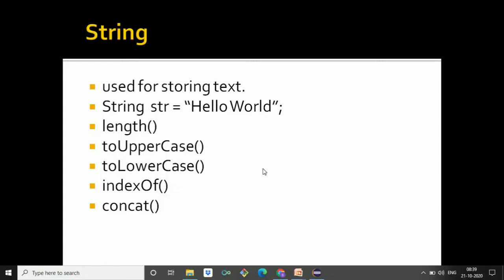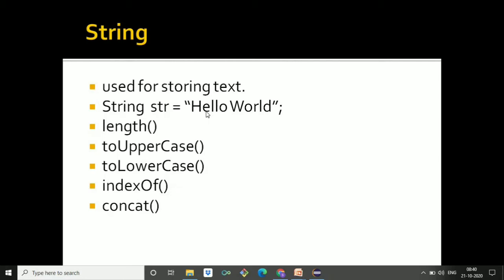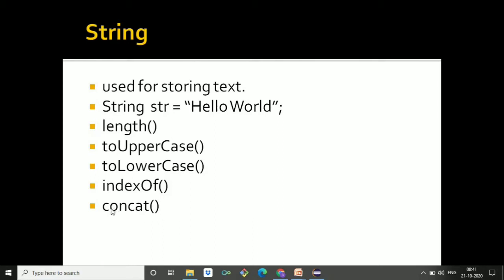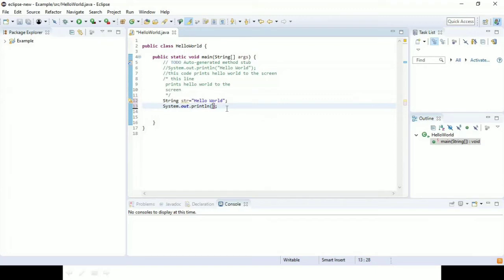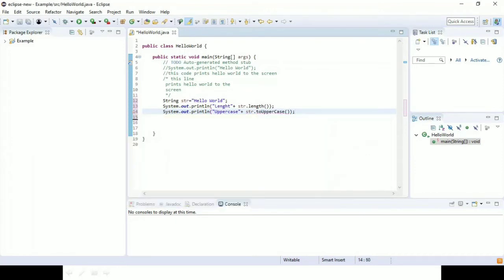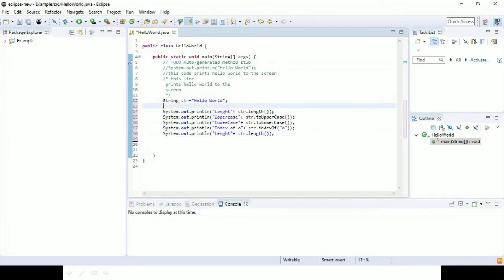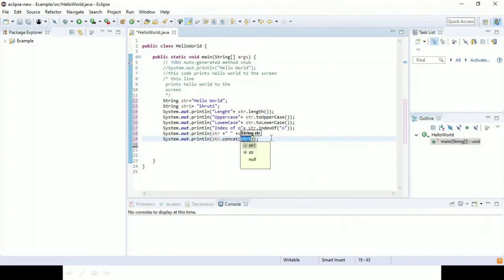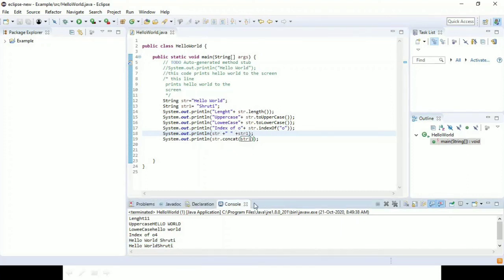Java tutorial | learn Java | String in Java | string building function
This is a Java tutorial for beginners. In this particular video you will learn about string in java. Difference string builtin functions in java. length(), toUpperCase(), toLoweCase(), indexOf(), concat()